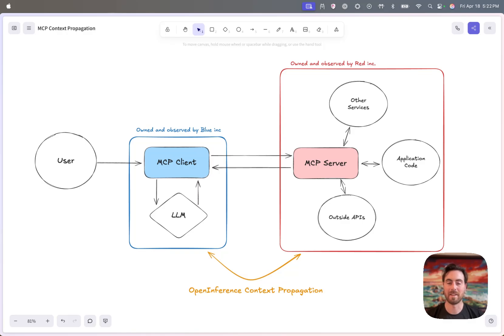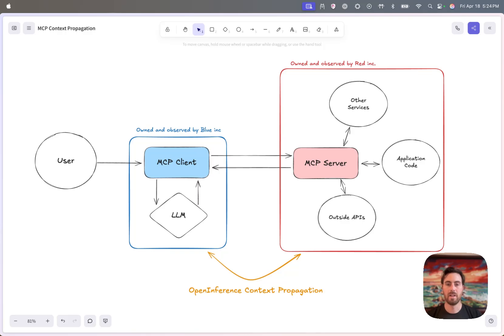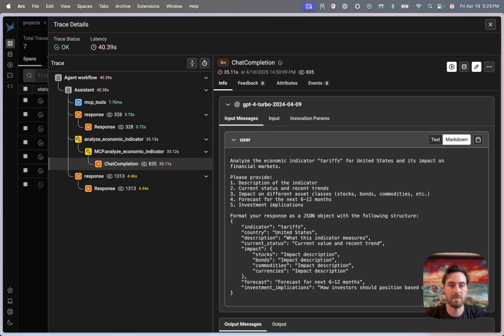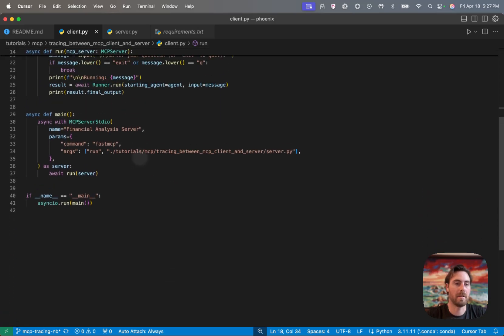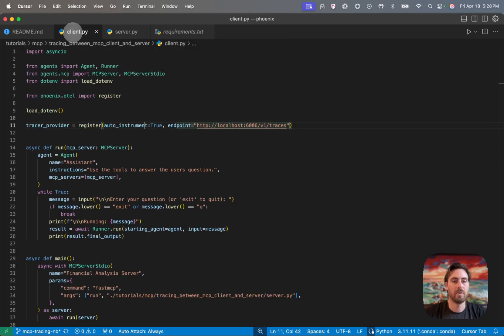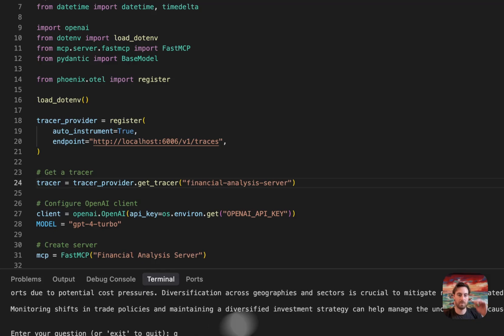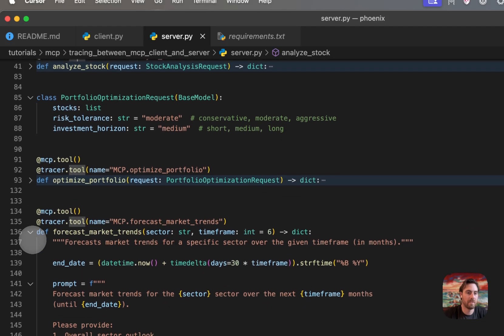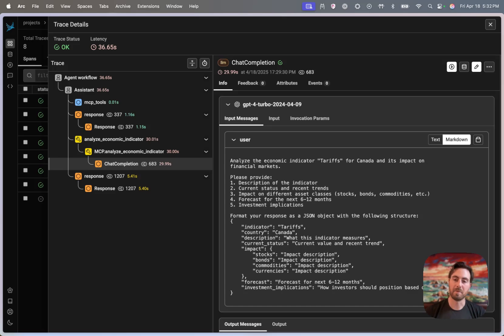Tracing MCP Clients & Servers: How-To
We've just released a new instrumentor in Arize AI's OpenInference OSS library. This instrumentor allows you to propagate OpenTelemetry context between model context protocol (MCP) clients and servers to create a single unified trace of the full run of your application.